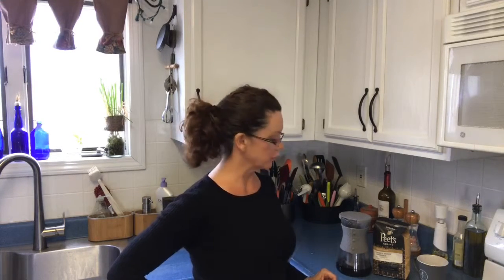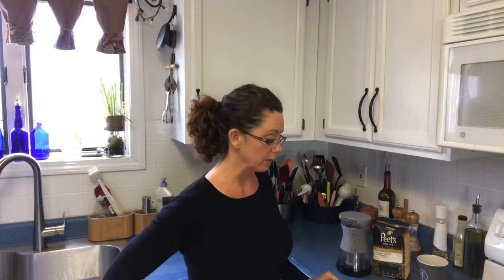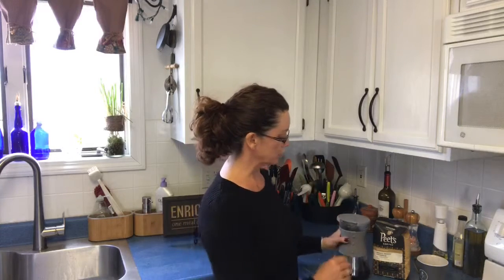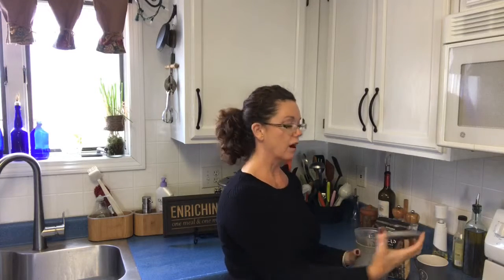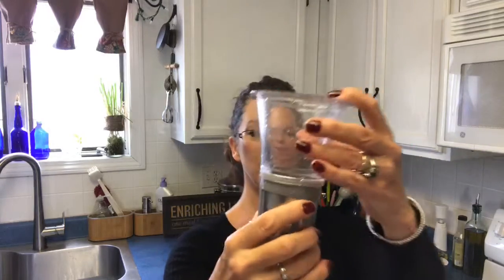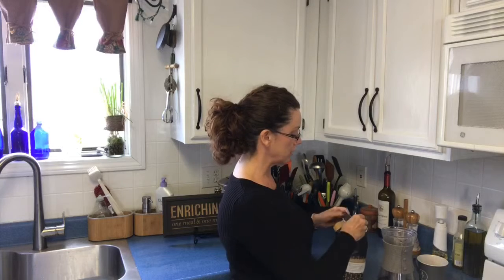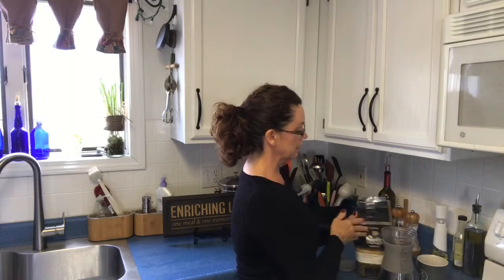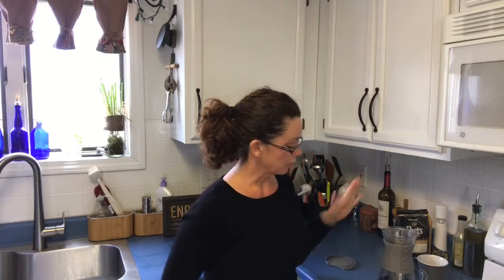Cold brew ice coffee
Our new ice coffee pot pays for itself in 16 cups of drive through. I love this because Cold Brew is less acidic and better on my stomach and oohhh soooo smooth. What coffee do you prefer?